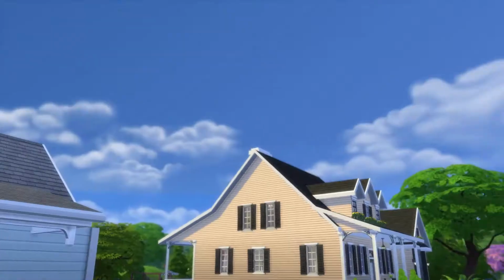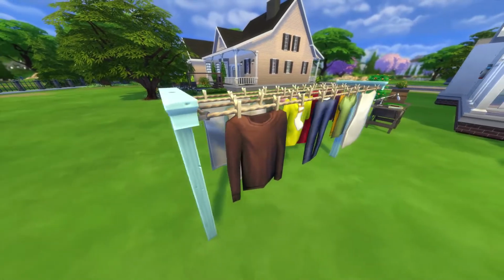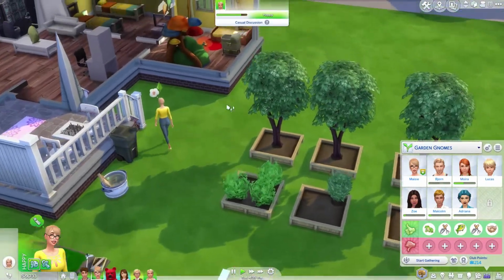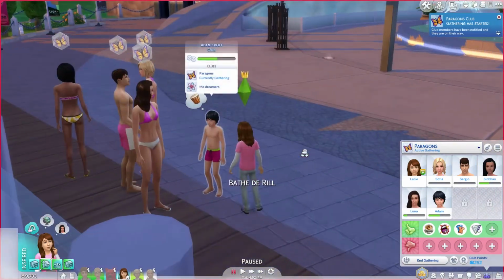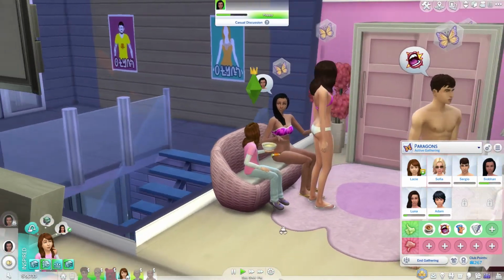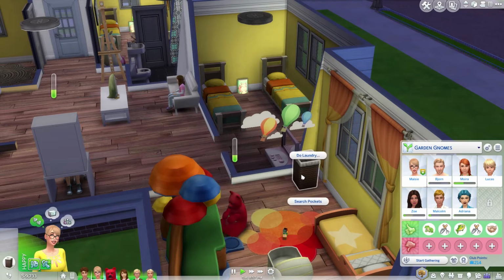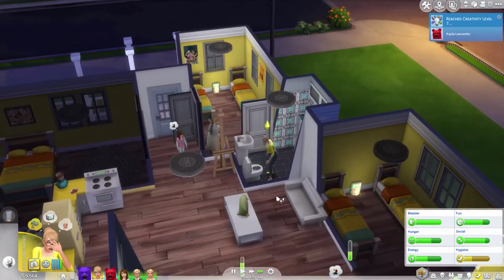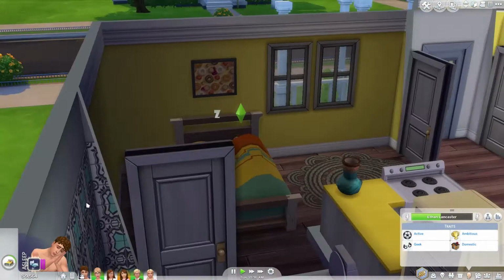the sims 4 | current household | March 2018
➦ welcome to my current household for march 2018
this family so cute and i love them so much and honestly don't know why I forgot put picture in from gameplay last night sorry but anyways I hope you enjoy.

small shoutout

help her hit 100 :D

gallery id: xprismaticsimmer